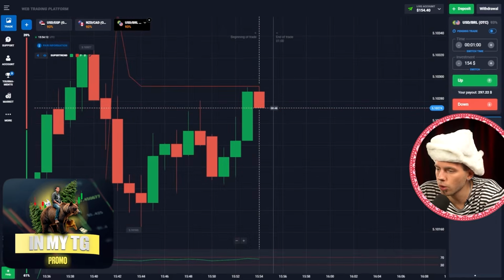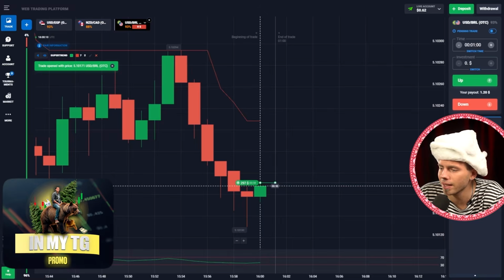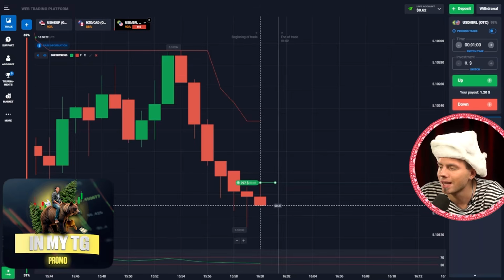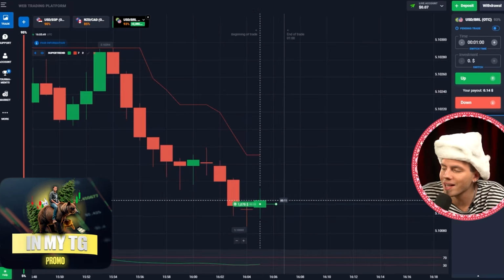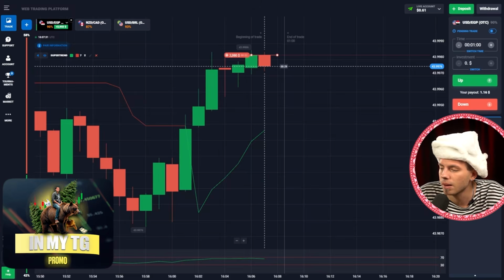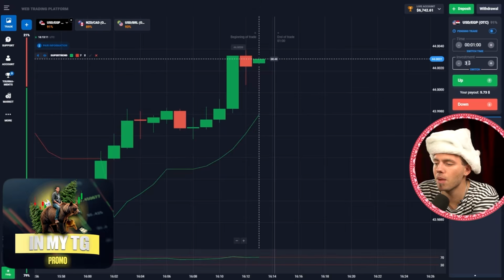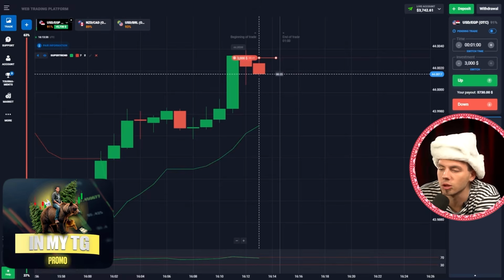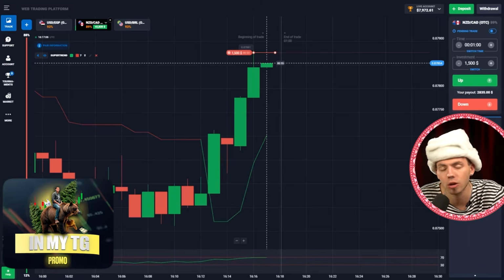MASTER RSI AND SUPERTREND READS ! How To Read Binary Options Charts ! Safe Binary Options Strategy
🔥 RUSSIANVIP 🔥 +50%
I use how to read binary options charts with my safe binary options strategy and MASTER RSI AND SUPERTREND READS to spot high probability setups using RSI and Supertrend on multiple pairs.

I teach you how to combine these tools with support and resistance and pullback entries so you can trade with more confidence.

This approach suits binary options for beginners and anyone practicing binary options step by step while focusing on binary options small account growth.

I keep position sizes conservative and never risk more than a small share of your capital so the focus stays on how to read binary options charts for accurate entry.

My method shows a safe binary options strategy that helps avoid binary options trading mistakes to avoid and supports how to trade binary options for beginners safely.

Watch the full session to see step by step binary options tutorial for newbies in action along with growing small account with binary options trading and reading binary options charts for accurate entry.

⏱️ TIMESTAMPS
0:00 First trade: Sell expecting decline to support zone
1:51 First trade closed +154
2:10 Second trade: Sell at resistance with RSI overbought
3:18 Second trade closed +297
3:40 Third trade: Buy on long lower shadows and oversold RSI
4:54 Third trade closed +573
5:28 Fourth trade: Buy on oscillator exiting oversold
6:31 Fourth trade closed +1000
7:50 Fifth trade closed +2000
8:13 Sixth trade: Sell expecting pullback from resistance with overbought RSI
9:32 Sixth trade closed +3950
9:56 Seventh trade: Buy in sideways liquidity zone
11:03 Seventh trade closed +5700
11:24 Eighth trade: Sell on overbought RSI pullback
12:28 Eighth trade closed +5730
12:52 Ninth trade: Buy expecting pullback to Supertrend line
14:02 Ninth trade closed +2800